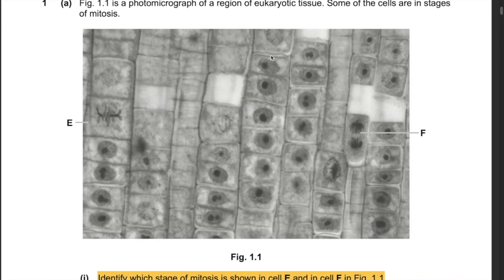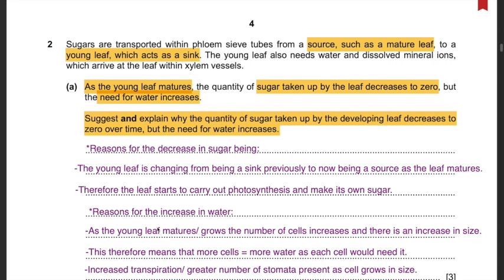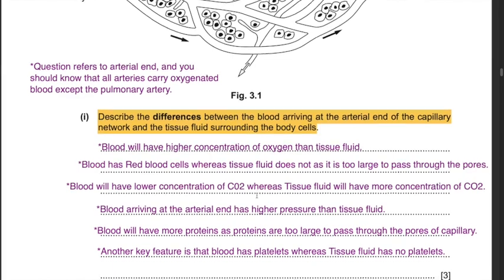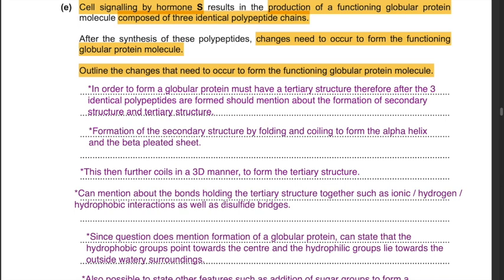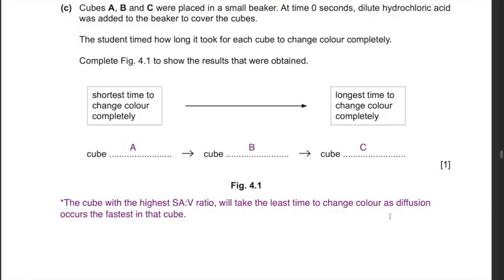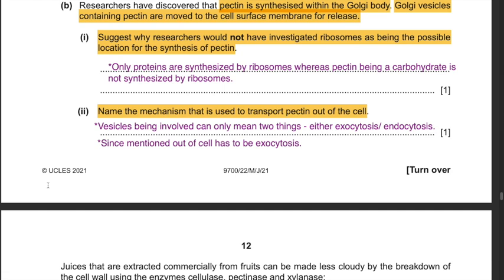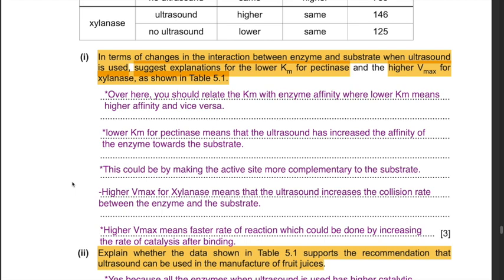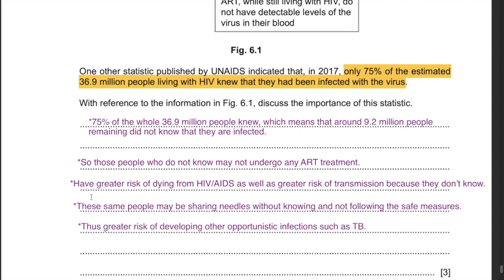'THE PAPER MOST OF ASIA COULDN'T WRITE!' | 9700/22 MAY/JUNE 2021| AS Biology P22 (Solved Approach)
⚜️ I am currently an A-Level Student completing my A2 having finished with my IGCSEs and AS Level. A student who has a passion for Biology and aims to share my knowledge with all the peers around the world. Facing exams such as these can be tough at times, I aim to make it easier and more simpler to solve such papers whilst sharing my experience along the journey.

🔘 A Squad that unites people all over the world who are simply interested in learning more! This is the solved approach to 9700 May/June 2021 Paper 22 Series.

Also do leave a comment too at the end to let me know from which country you are watching this right now!

00:00 - Welcome, Subscribe NOW ☑️!
00:35 - Q1
06:52 - Q2
11:46 - Q3
23:06 - Q4
32:29 - Q5
42:47 - Q6
49:06  - Do leave a 👍  and Comment!